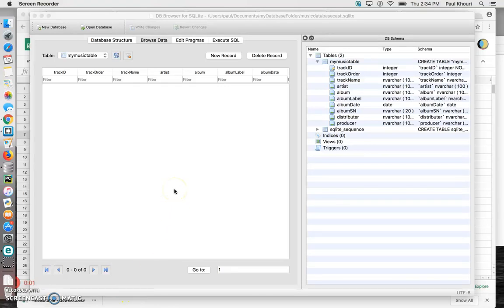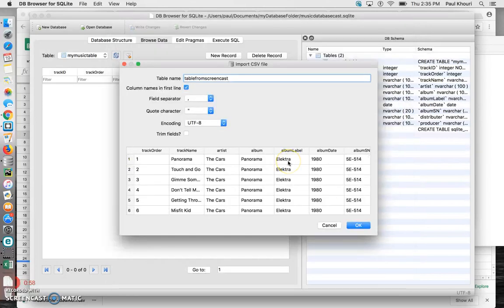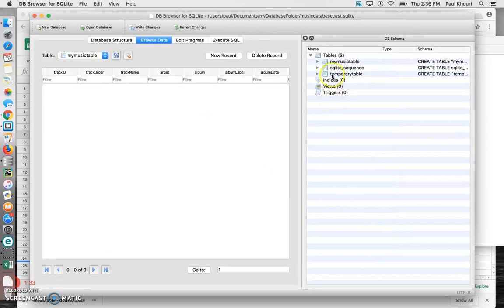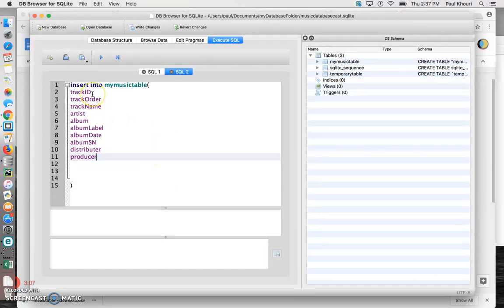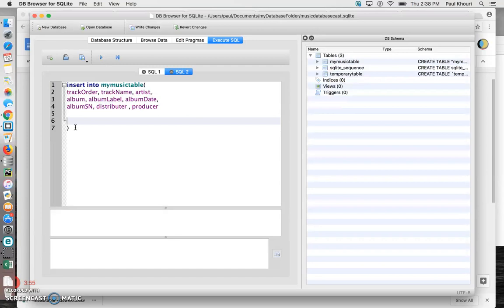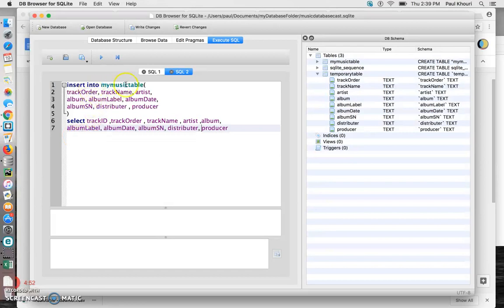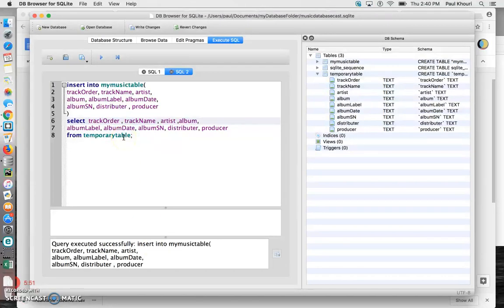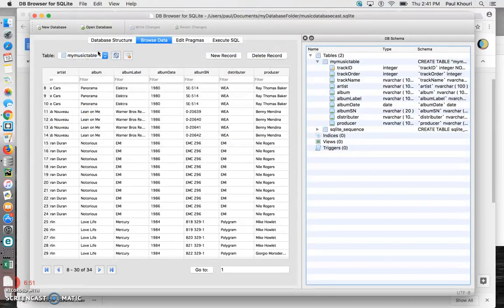dataintotable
copying data into a table